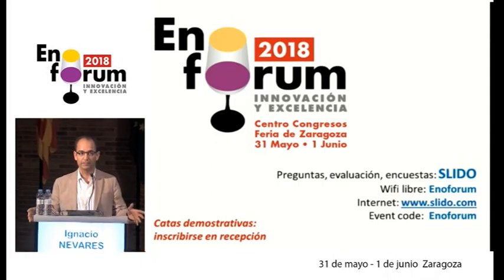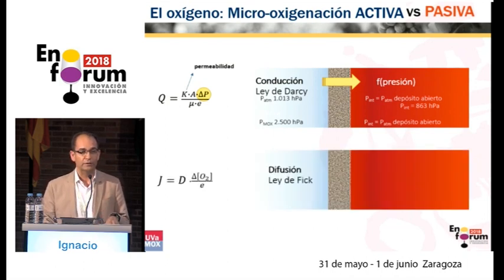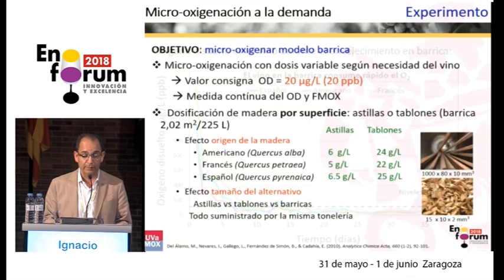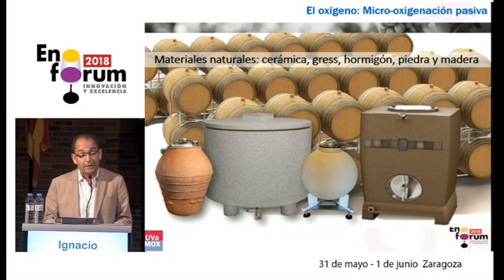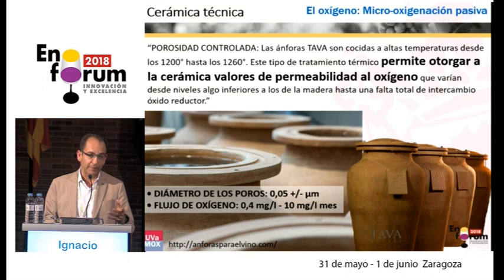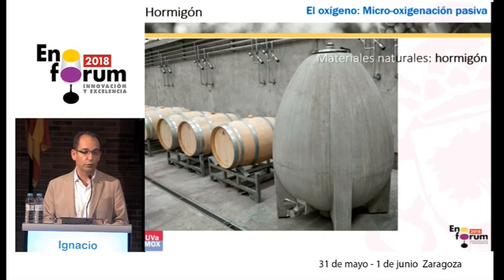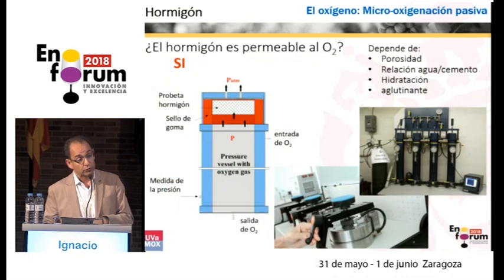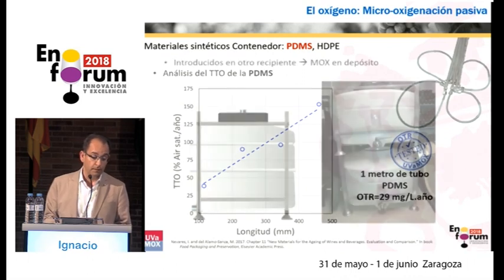Active and passive micro-oxygenation of wines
Ignacio Nevares Domínguez, Gruppo UVaMOX - Universidad de Valladolid
The conference shown in this video was presented at the 11th edition of Enoforum (May 31-June 1, 2018, Zaragoza, Spain).